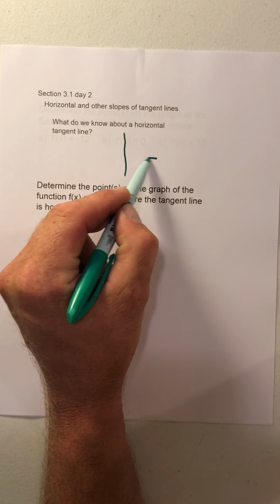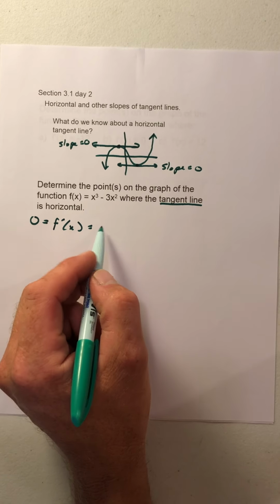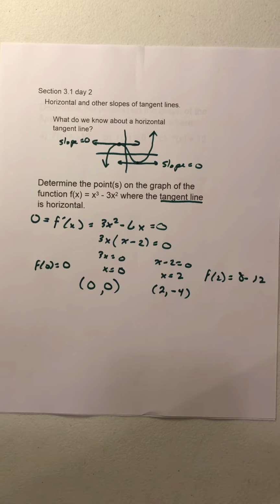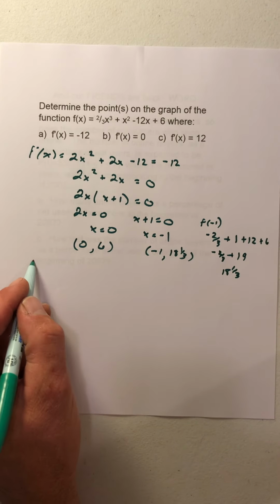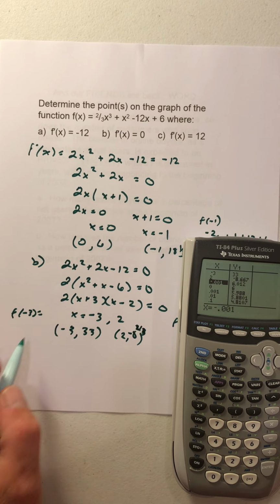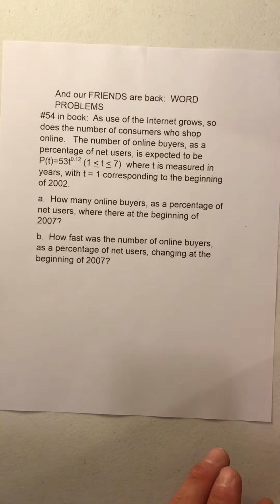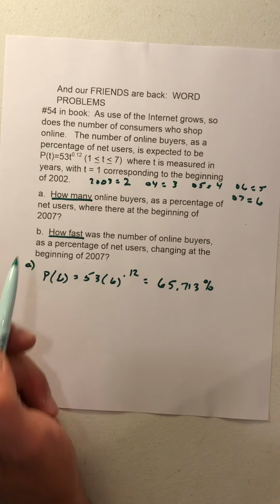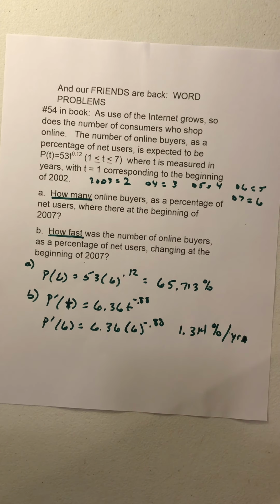Section 3.1 power rule with horizontal tangent lines